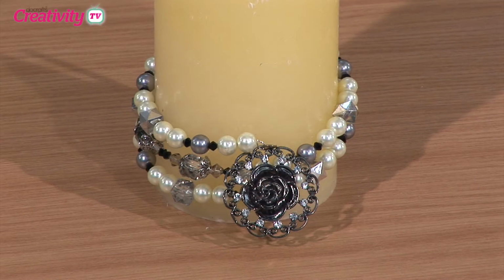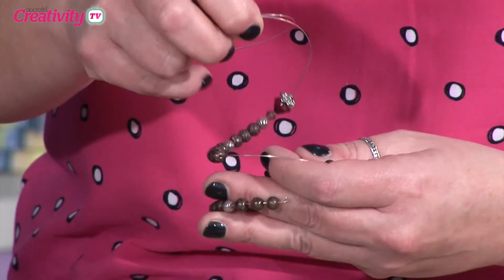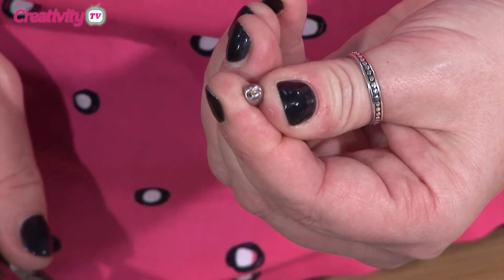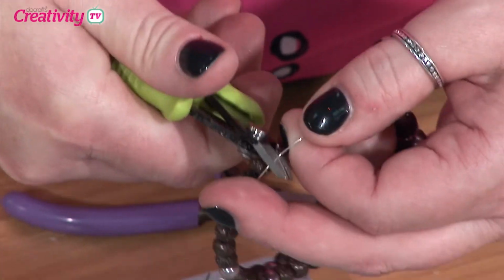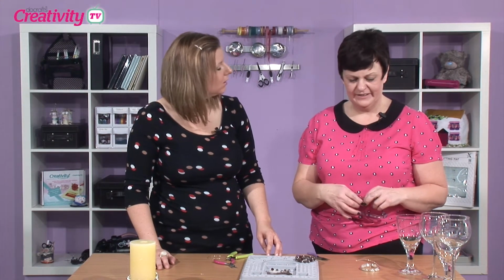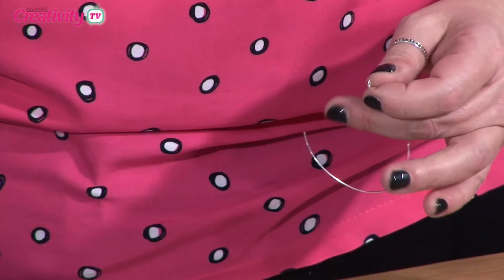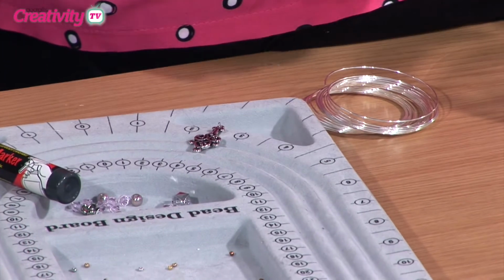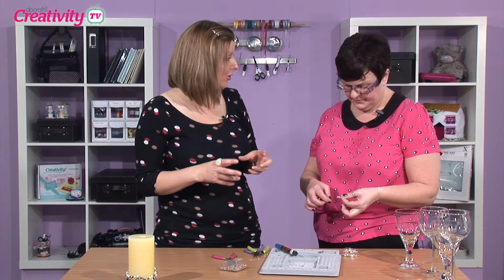Jewellery For Dinner Tables | docrafts Creativity TV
Joey uses jewellery making techniques to make dinner table decorations including a napkin ring and wine glass charms. Joey includes some tips on turning loops and making a perfect circle with wire.

For more crafting inspiration, techniques, prizes, and chat visit us